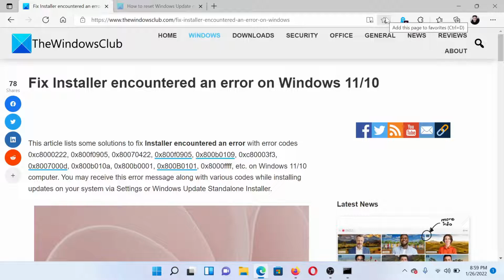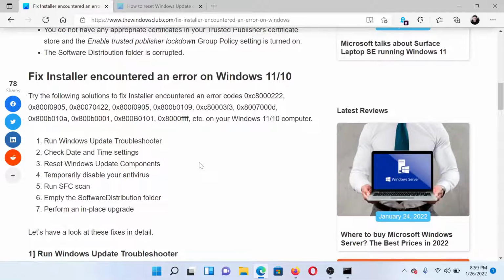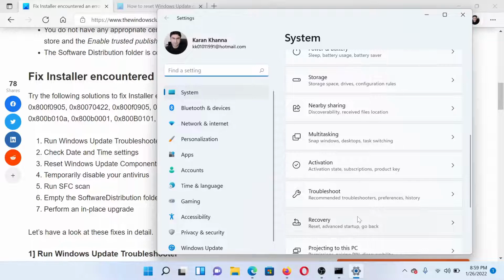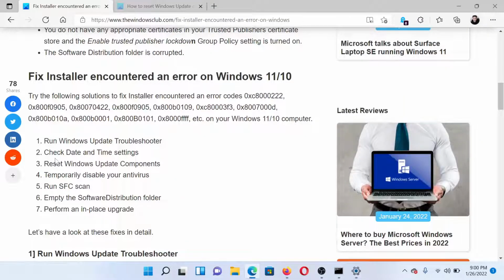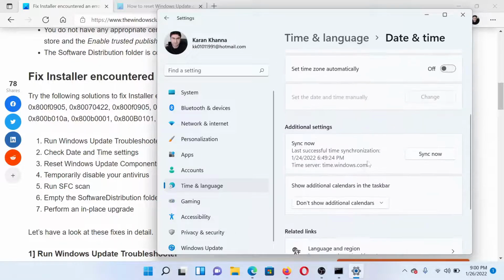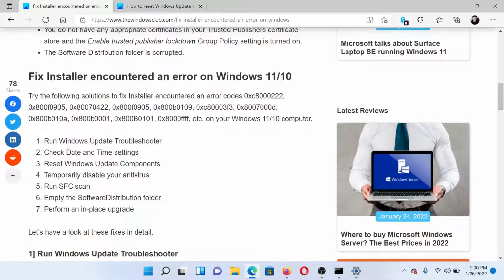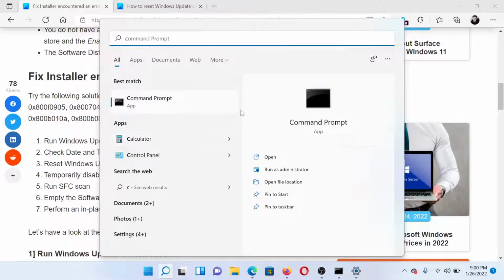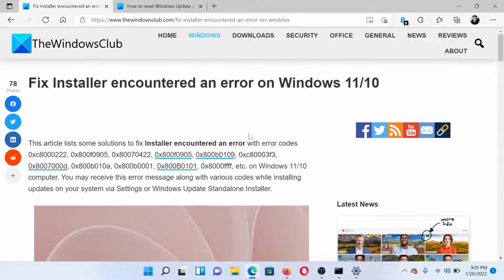Windows Update Installer encountered an error [Fix]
This video lists some solutions to fix Windows Update Standalone Installer encountered an error with error codes 0x800f0825, 0x800f0838, 0xc8000222, 0x800f0905, 0x80070422, 0x800f0905, 0x800b0109, 0xc80003f3, 0x8007000d, 0x800b010a, 0x800b0001, 0x800B0101, 0x8000ffff, etc. on Windows 11/10 computer.

Here are a few fixes and suggestions:

1] Run Windows Update Troubleshooter

2] Check Date and Time settings

3] Reset Windows Update Components

4] Temporarily disable your antivirus

5] Run SFC scan

6] Empty the SoftwareDistribution folder

7] Perform an in-place upgrade

Timecodes:
0:00 Intro
0:24 Run Windows Update troubleshooter
0:50 Check Date and Time settings
1:12 Reset Windows Update components
1:24 Run SFC Scan